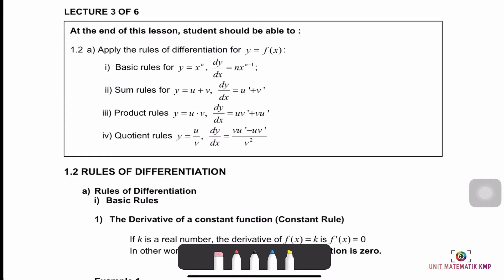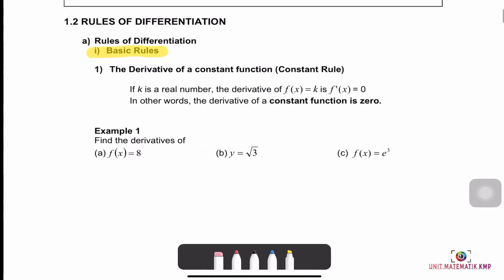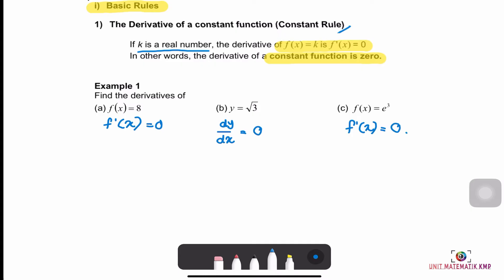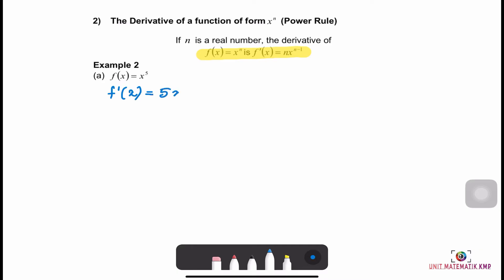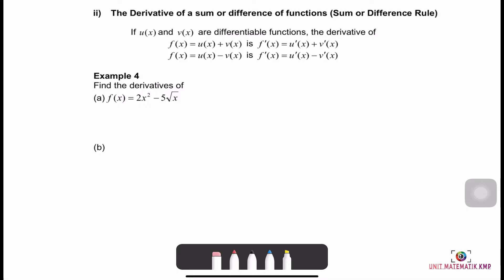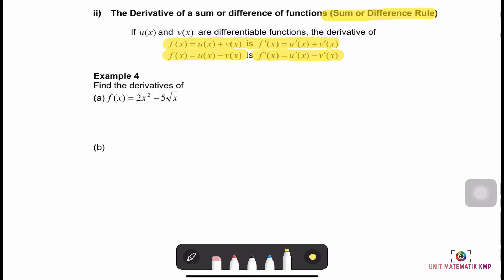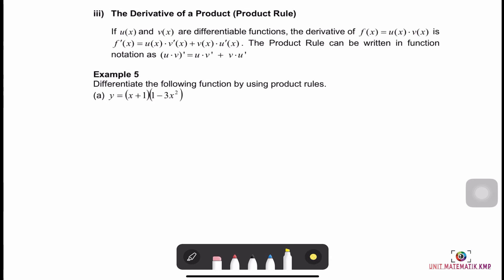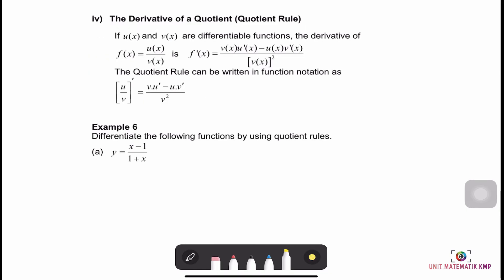AM025 TOPIC 1 (LECTURE 3 OF 6)